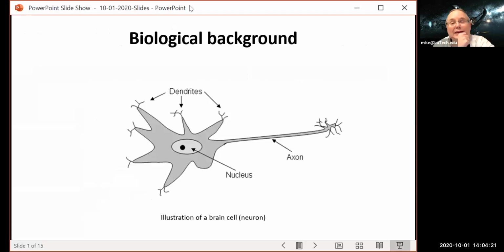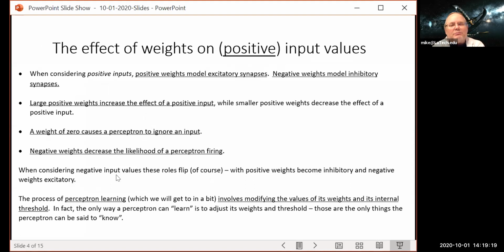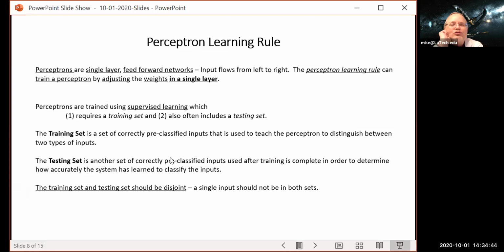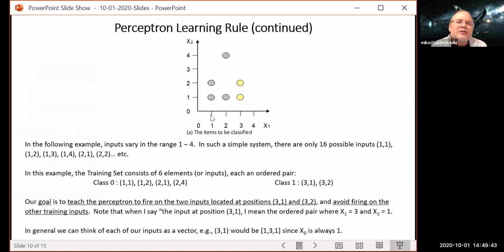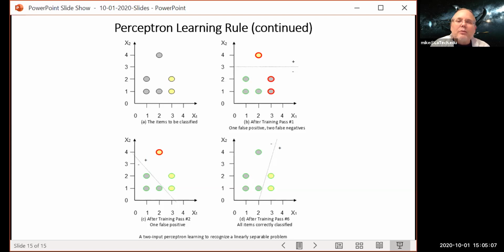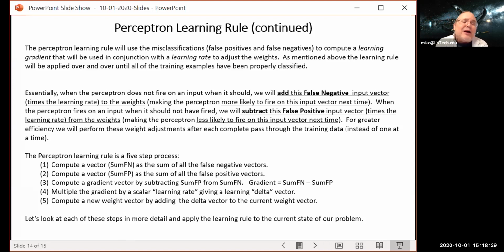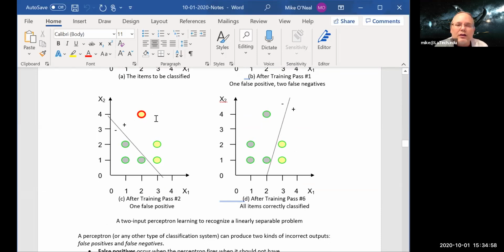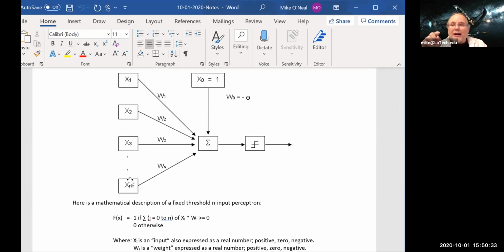10 01 2020 Recording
CSC 475 lecture recorded October 1, 2020.